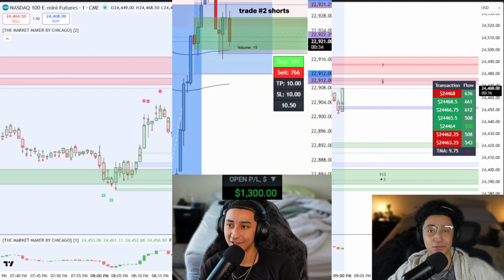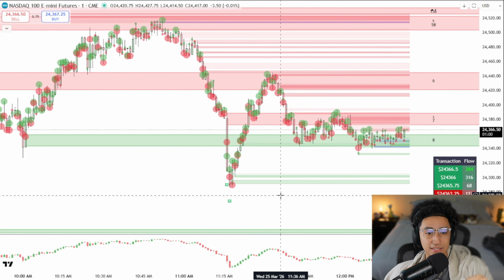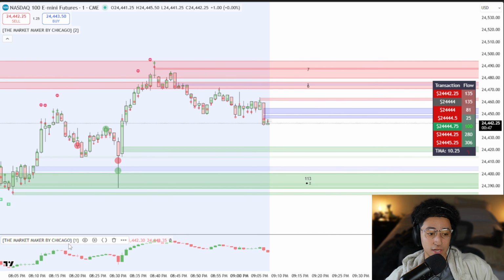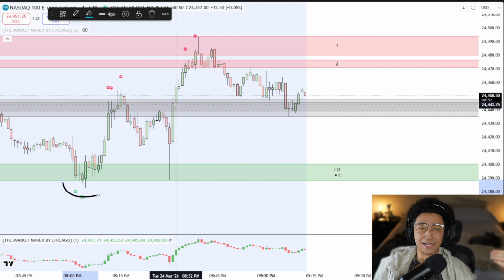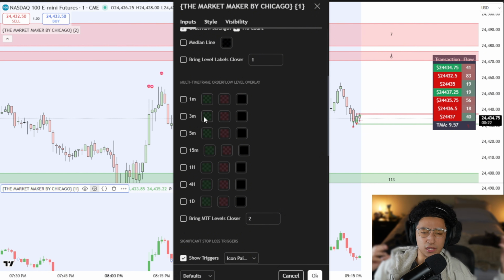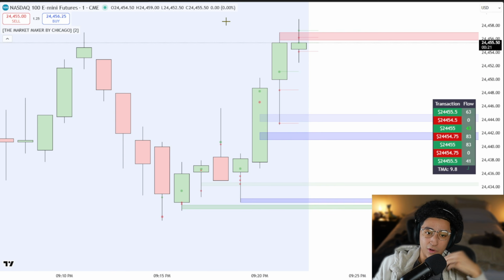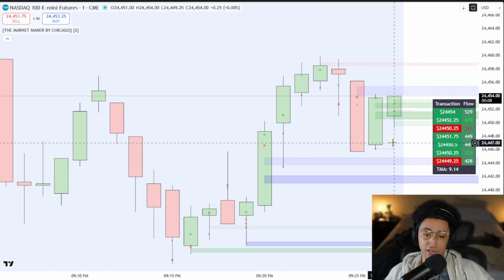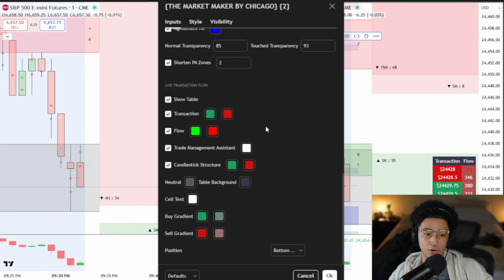I deleted every indicator except THIS one...here's why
Simplified order flow on TradingView — this has never been done before. Two indicators that show you what's actually moving the market: where institutions are positioning, where traders are getting trapped, and where the next move is coming from. Full breakdown, personal settings, nothing held back.

The first order flow indicator built into TradingView that shows you institutional positioning, trapped traders, stop loss clusters, and where the next move is coming from — across ANY market, whether it's stocks, options, futures, forex, or crypto. Since it shows you what's actually moving the market, it also works with ANY strategy — ICT, SMC, ORB, Supply & Demand, Price Action, scalping, swing trading — this is the missing piece that makes all of them work better.

Whether you're new to trading or you've been stacking indicators for years wondering why nothing clicks, this is the setup that simplified everything for me.

📌 What you'll learn in this video:

0:00-9:54 — What these indicators do and why nothing else comes close
9:54-22:14 — Indicator 1 features: orders, stop loss detection, absorption
22:14-32:06 — Indicator 2 features: participants, transaction flow, trade assistant
32:06-34:47 — My exact settings and chart layout (nothing held back)
34:47-35:40 — How to get access and start using them today

These indicators are a first of their kind on TradingView. Built using simplified order flow, institutional positioning, and hidden participants that actually move the market — designed to show you where traders are placing orders, getting stopped out, getting trapped, and where the next move is likely coming from.

I'm Chicago. I trade NQ and ES futures with these indicators, letting simplified order flow guide my decision making by seeing behind the scenes. No overcomplication — just clean charts and high-probability setups.

⚠️ Trading futures involves substantial risk of loss and is not suitable for all investors. Past performance is not indicative of future results. Always do your own research.